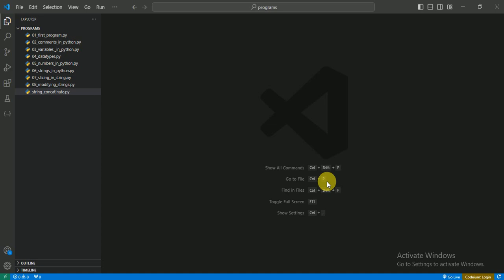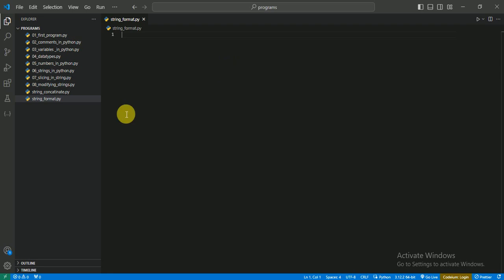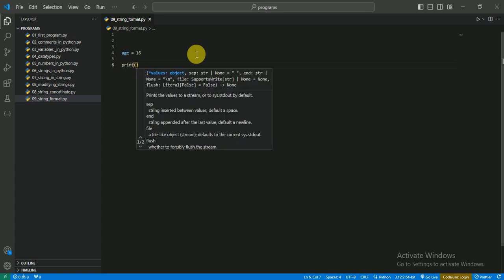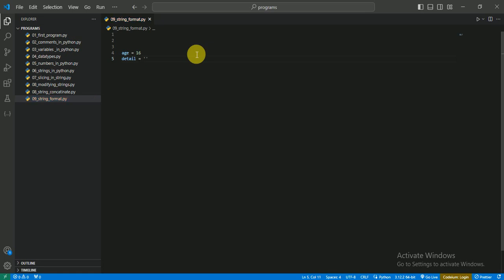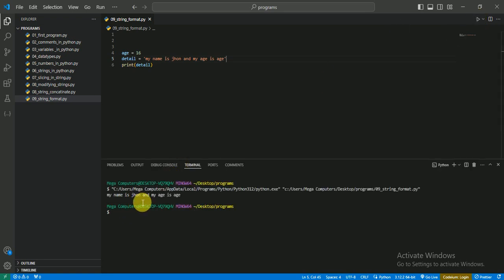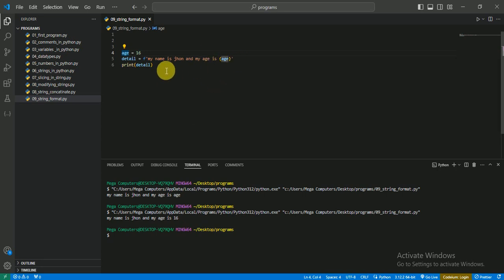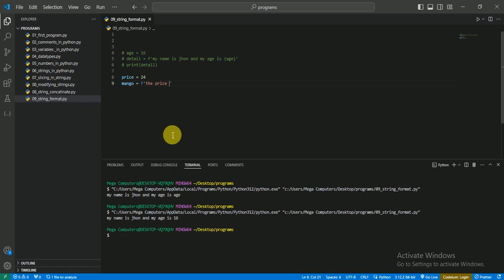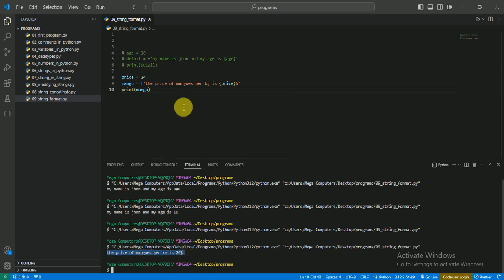Crafting Elegance: Mastering String Formatting in Python!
Elevate your Python code to new heights with the art of string formatting! In this tutorial, you'll discover how to create polished, dynamic output using Python's powerful string formatting techniques. From simple placeholders to advanced formatting options, join us as we unravel the secrets of formatting strings with finesse and precision.